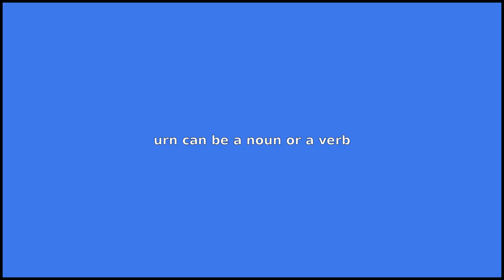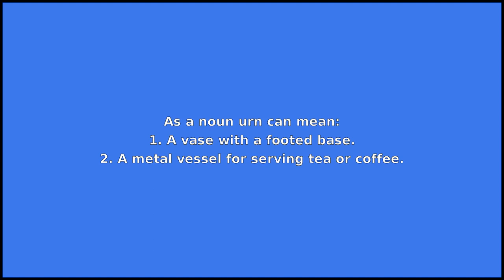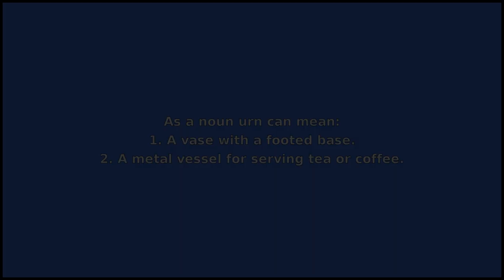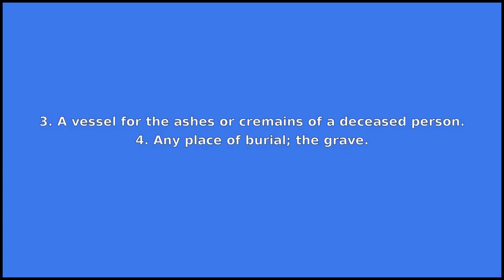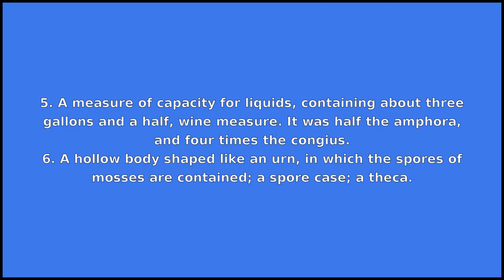URN - Meaning and Pronunciation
How to pronounce urn?

This video provides examples of American English pronunciations of urn by male and female speakers.
In addition, it explains the meaning of urn through a dictionary definition and several visual examples.

IPA Transcription of urn is /ˈɝn/.

Definition of urn according to Wiktionary:
urn can be a noun or a verb

As a noun urn can mean:
1. A vase with a footed base.
2. A metal vessel for serving tea or coffee.
3. A vessel for the ashes or cremains of a deceased person.
4. Any place of burial; the grave.
5. A measure of capacity for liquids, containing about three gallons and a half, wine measure. It was half the amphora, and four times the congius.
6. A hollow body shaped like an urn, in which the spores of mosses are contained; a spore case; a theca.

As a verb urn can mean:
To place in an urn.

If you'd like to test your pronunciation of urn, check out Accent Hero's real-time pronunciation feedback tool: